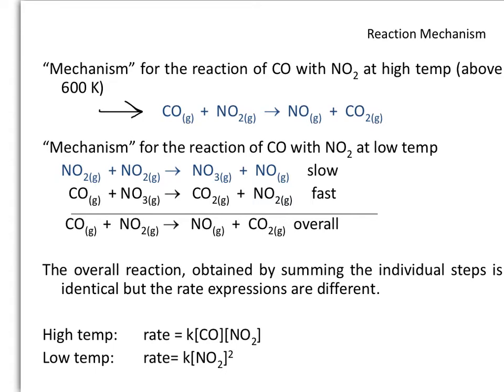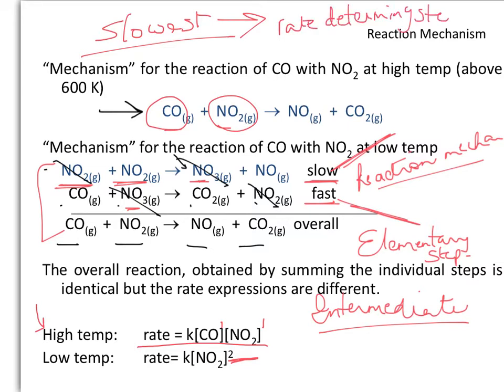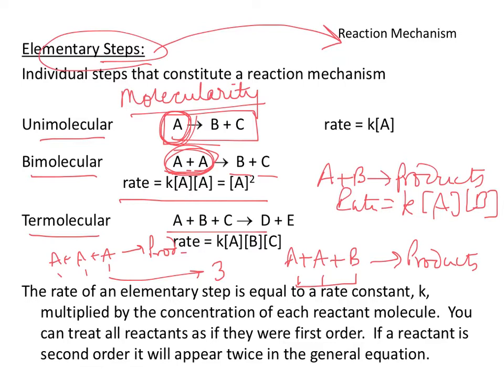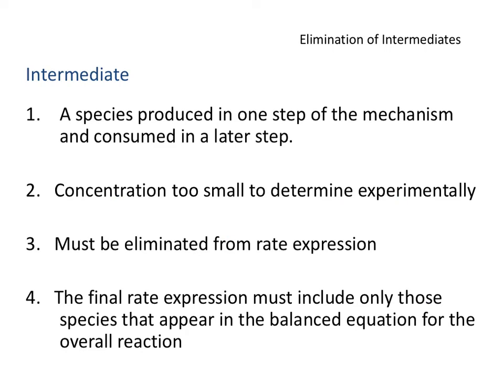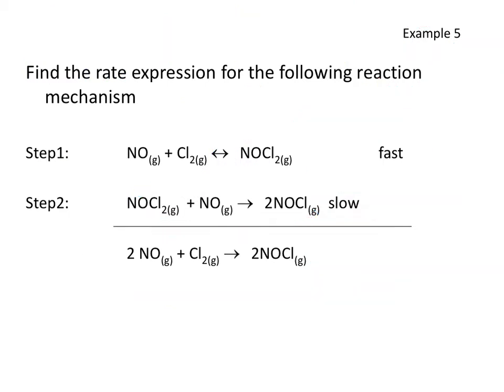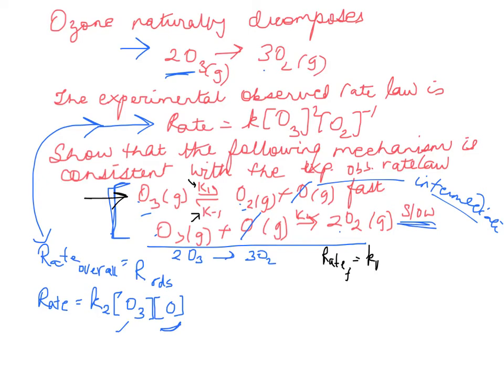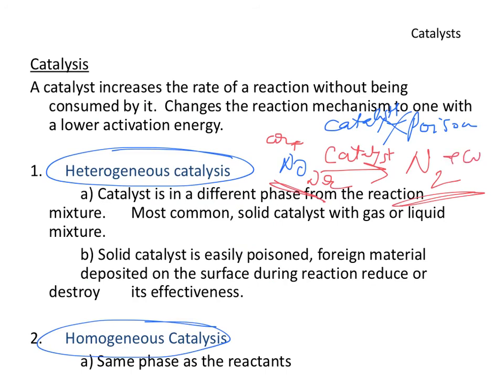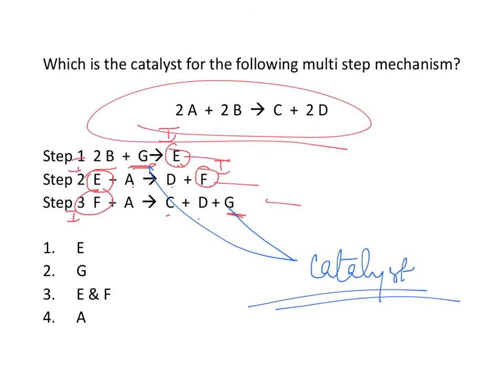ch13_narration_mechanism_slide35-43